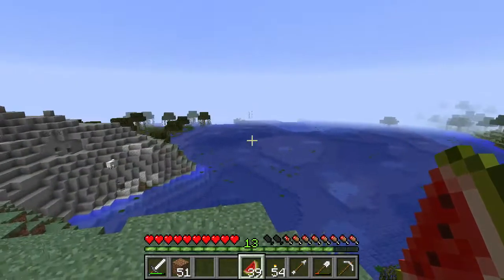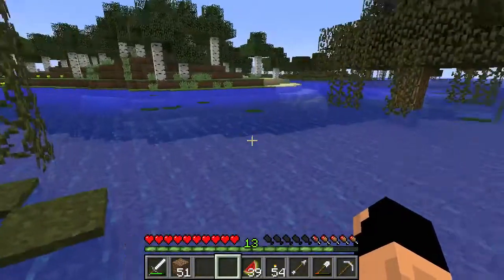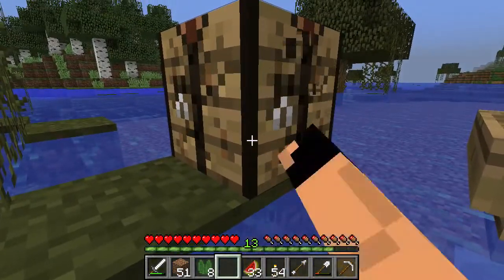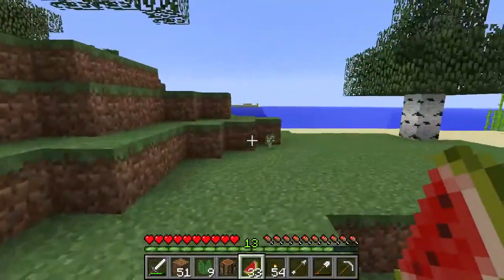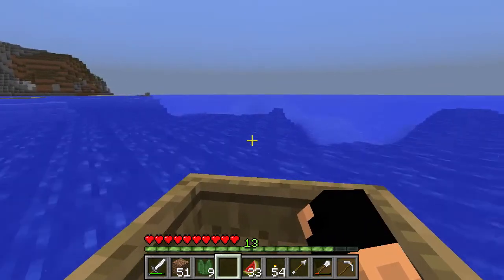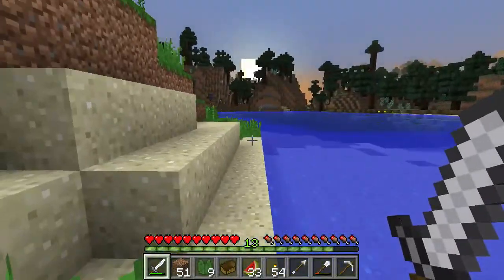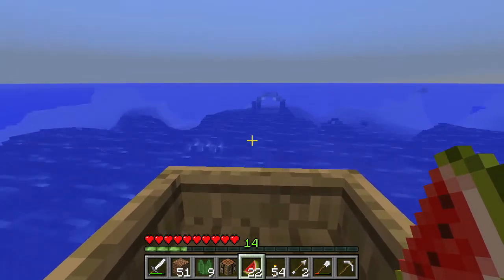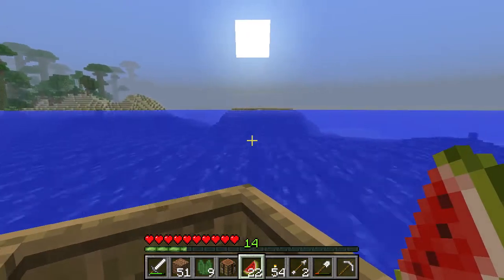Back to Basics Ep.9 | Vanilla Minecraft 1.8 | Discovery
In this episode we make an amazing discovery new to 1.8!

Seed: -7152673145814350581